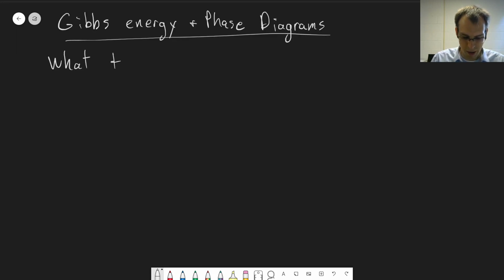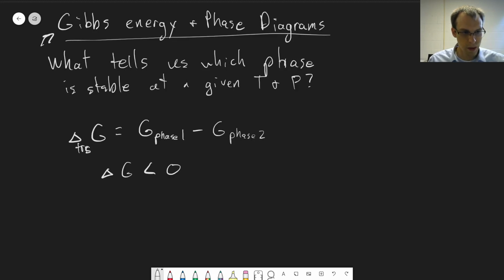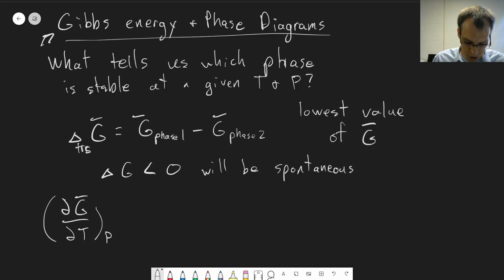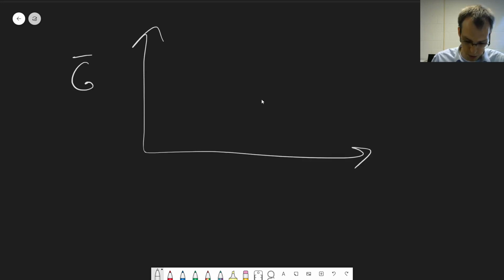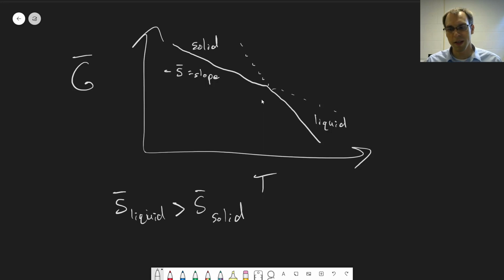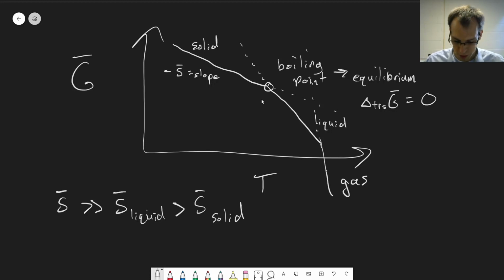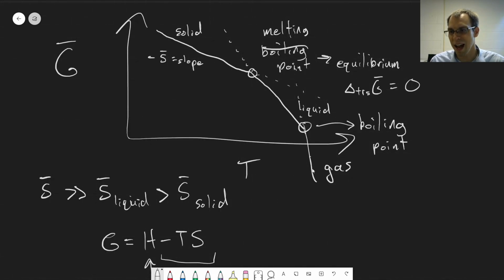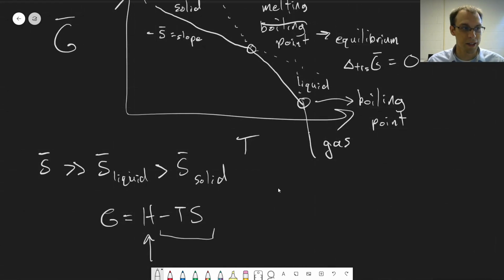Chapter 23: Gibbs Energy of Phases versus Temperature | CHM 307 | 074